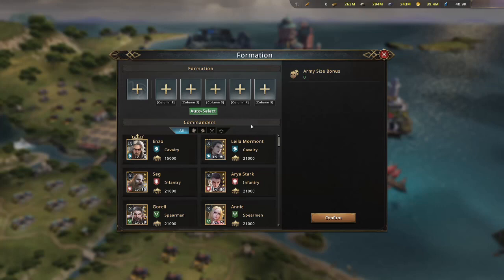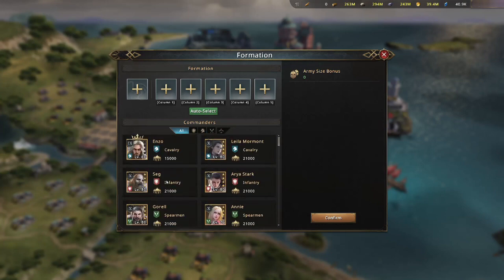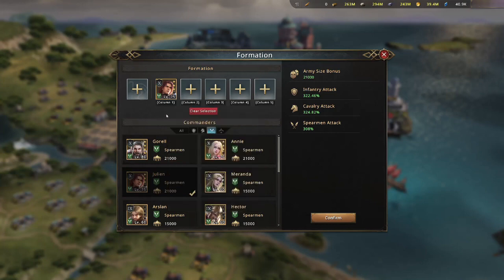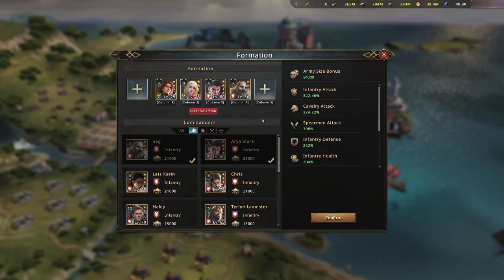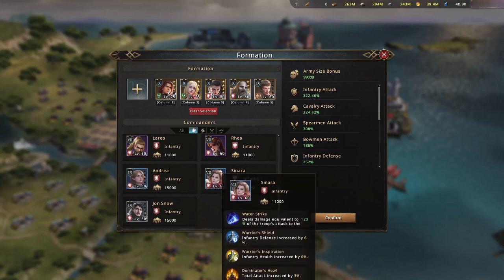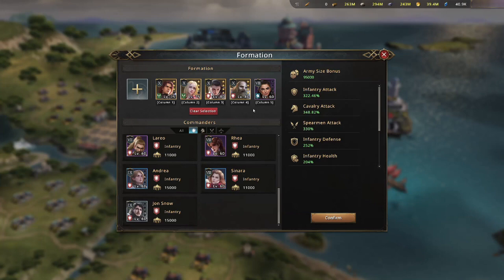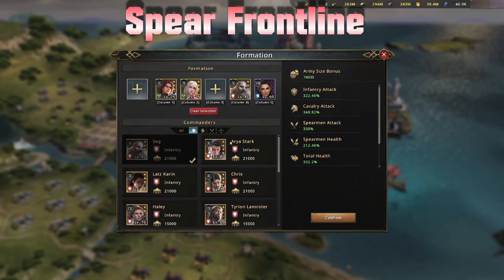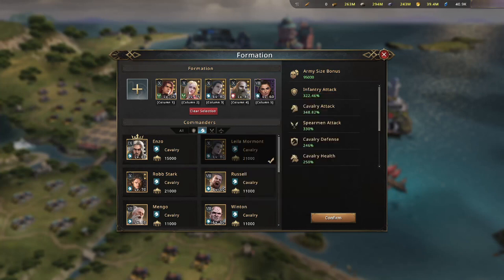Three Troop Formation: Pure Stats (3 star awakening)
Epic and Elite tokens take time to accumulate. And leveling from 3 to 4 stars takes 320 tokens. A viable option is to only use pure stats at 3 stars. Here I discuss a 3 troop formation with just pure commander stats.